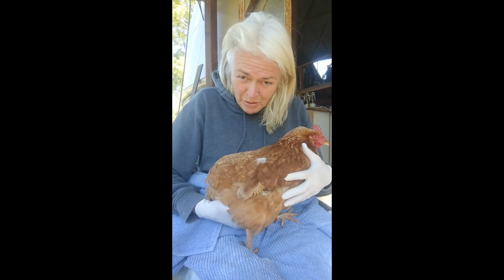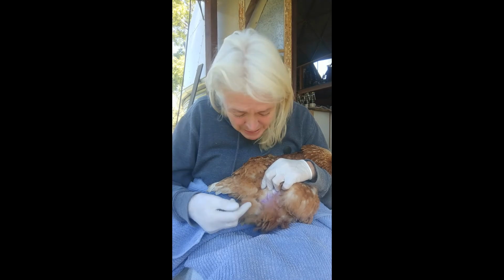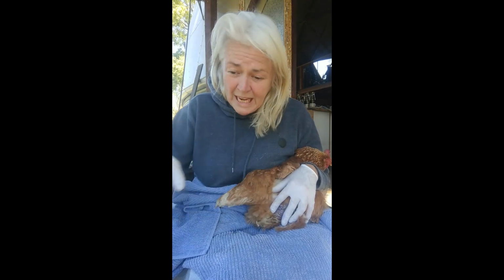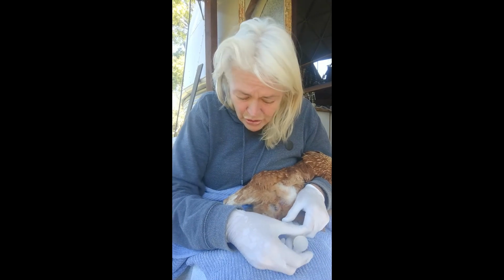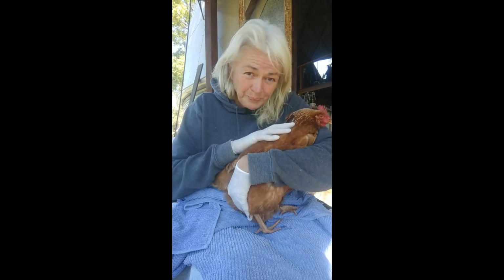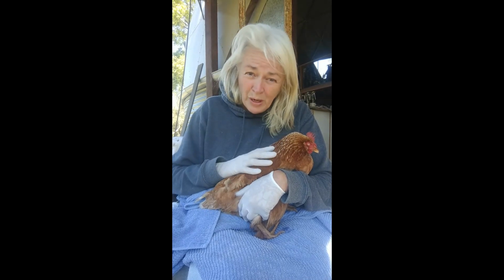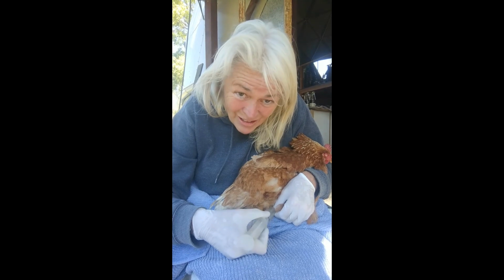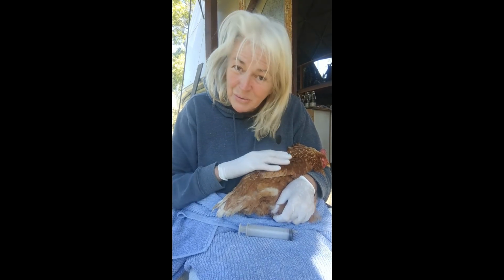ERC EYP Ellen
Educational. Egg Related Coelomitis, Draining. For those hen carers that feel comfortable doing needle or catheter needling draining, here's a video clip to get you started. Please only do this if you can comfortably handle a hen, needle and movement & have the right equipment.